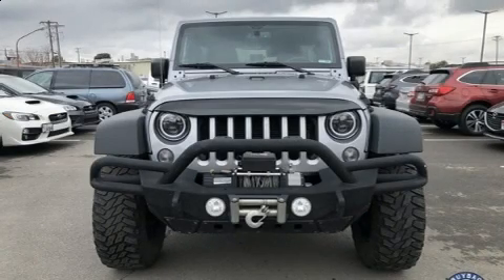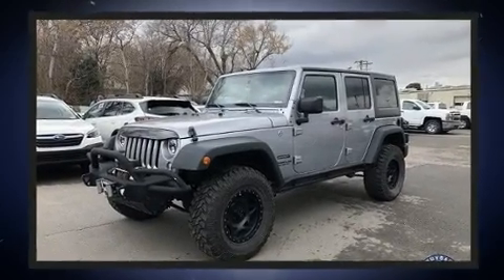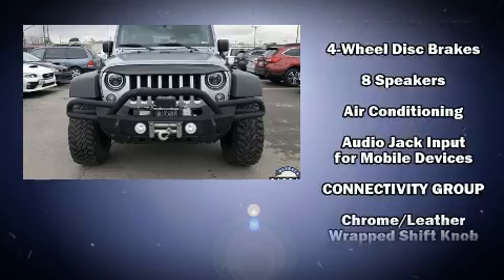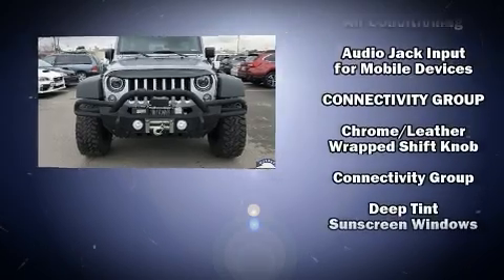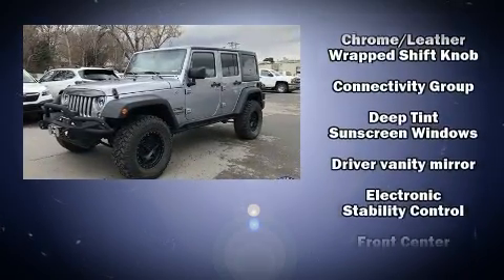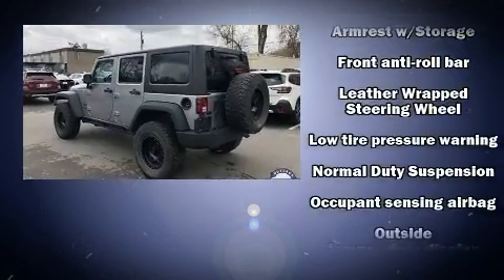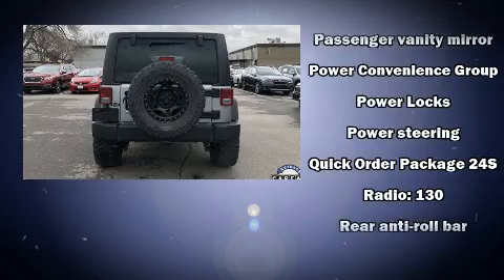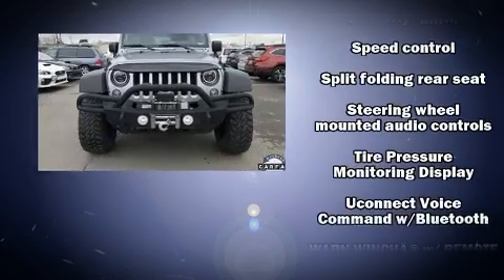2016 Jeep Wrangler Unlimited Sport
Discerning drivers will appreciate the 2016 Jeep Wrangler JK Unlimited. It features an automatic transmission, 4-wheel drive, and a refined 6 cylinder engine. This model accommodates 5 passengers comfortably, and provides features such as: variably intermittent wipers, a trip computer, front bucket seats, front fog lights, skid plates, cruise control, and air conditioning. Jeep ensures the safety and security of its passengers with equipment such as: dual front impact airbags with occupant sensing airbag, integrated roll-over protection, traction control, brake assist, ignition disabling, and 4 wheel disc brakes with ABS. For added security, dynamic Stability Control supplements the drivetrain. Our sales reps are extremely helpful & knowledgeable. They'll work with you to find the right vehicle at a price you can afford.